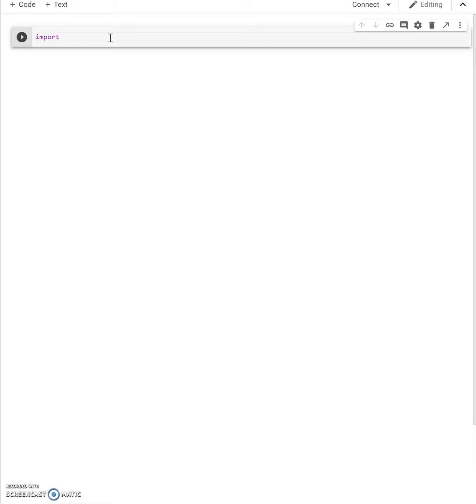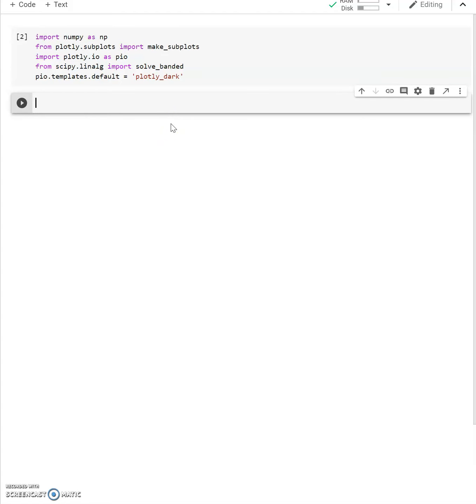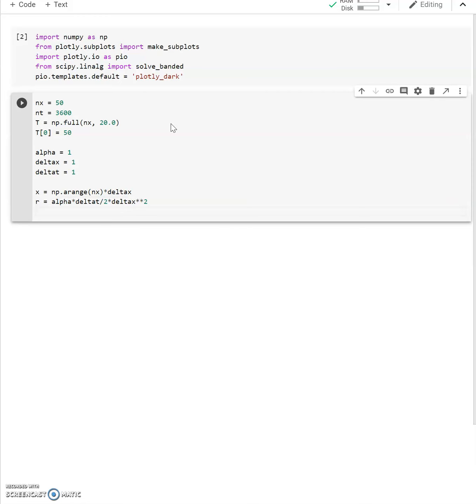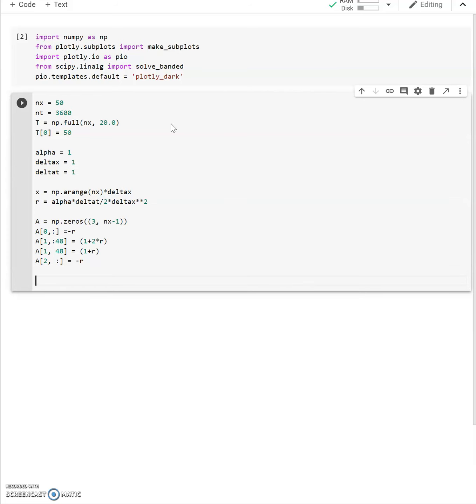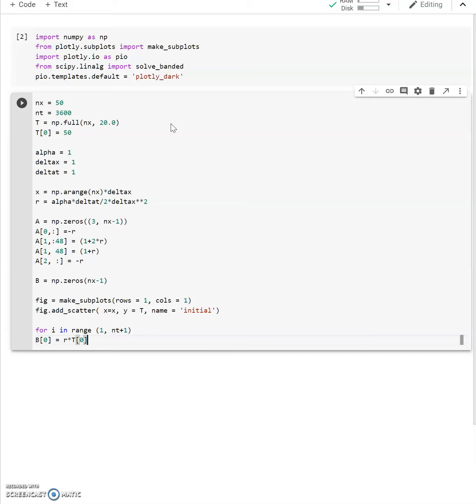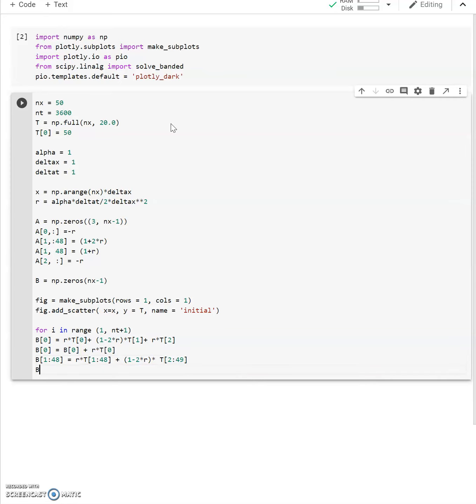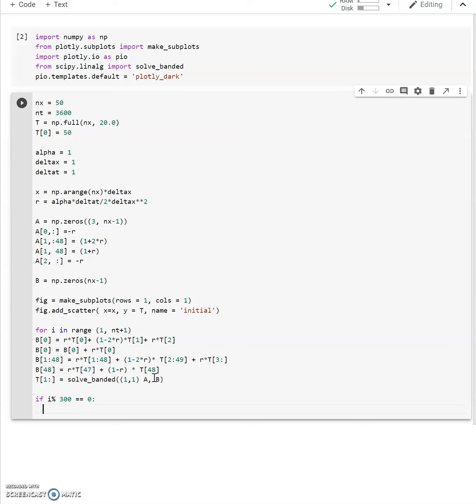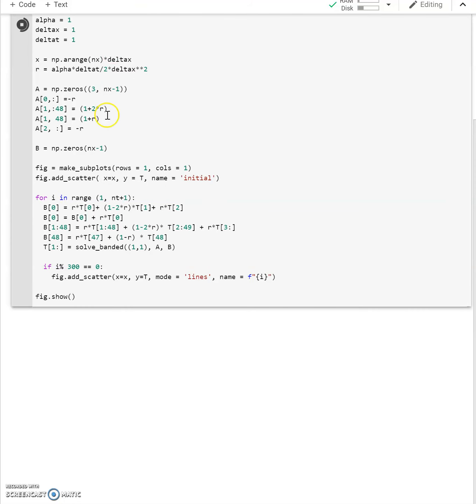Exam 3 Part 2